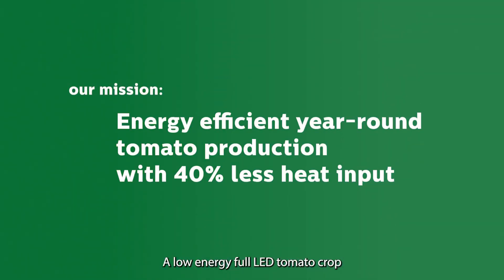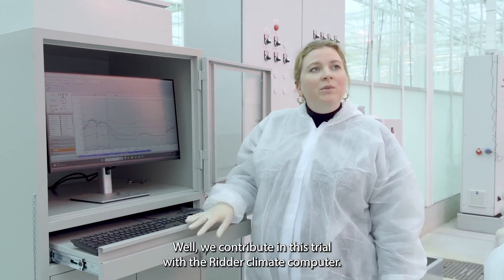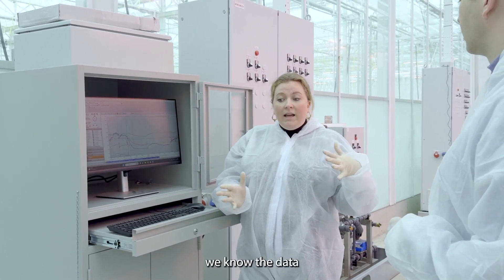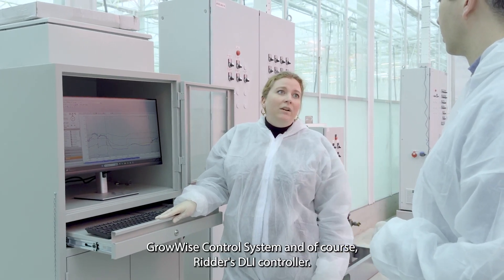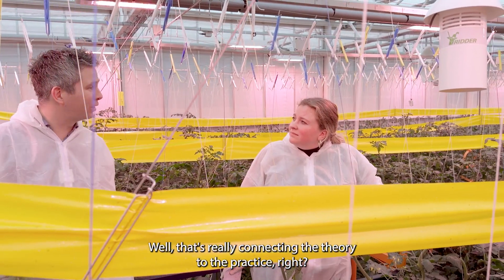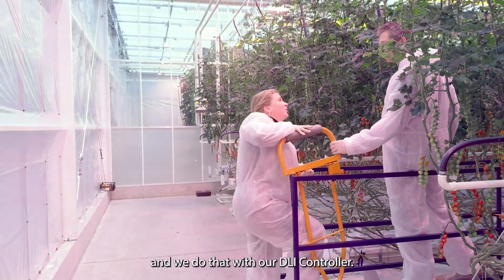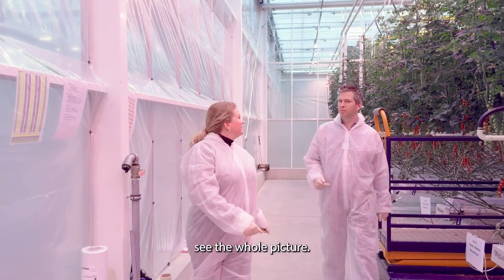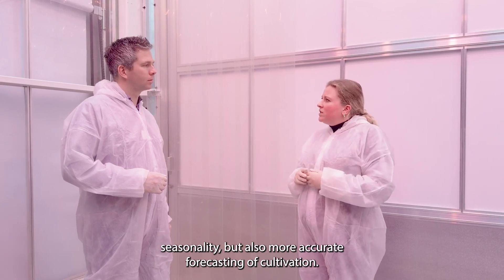Low energy tomato growing vlogs - Episode 3: Ridder - Climate computer.mp4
Grodan is collaborating with Signify and other partners (BASF Vegetable Seeds, Ridder, Normec Groen Agro-Control and Wireless value) to define how an LED-winter crop can produce high yields of high-quality fruits even high less heat input.

In this vlog series you can learn how six different elements contribute to the optimal results.

Watch the videos to learn more!

Episode 1: Philips - Lighting
Episode 2: Grodan - Irrigation
Episode 3: Ridder - Climate control
Episode 4: Wireless value - Data collection
Episode 5: BASF - Variety selection
Episode 6: Normec Groen Agro Control - Nutrient recipes